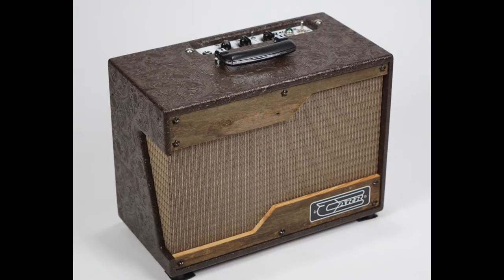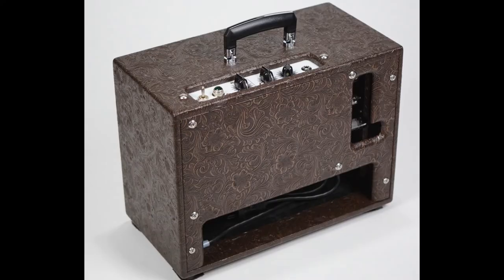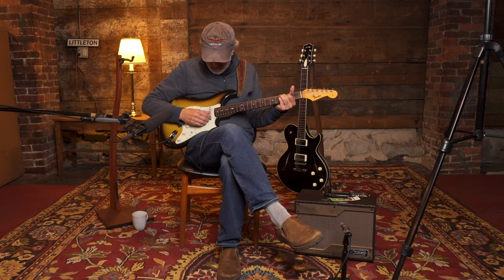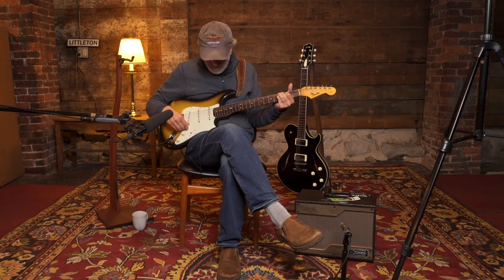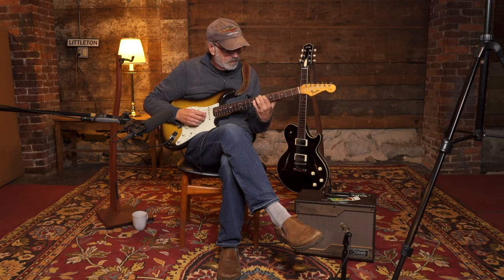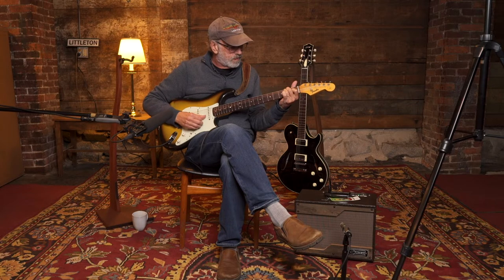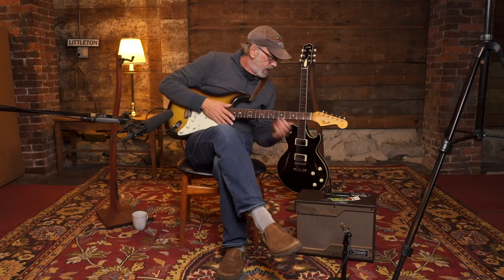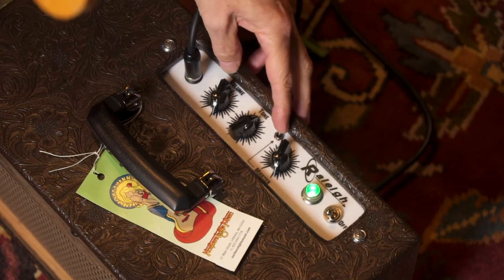Carr Raleigh | Demo & Review by Dan at Northern Lights